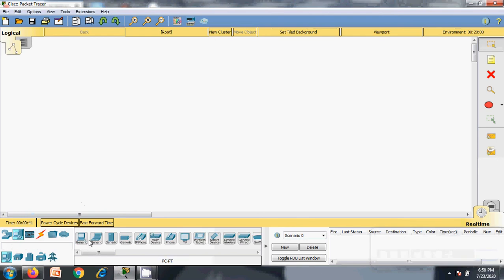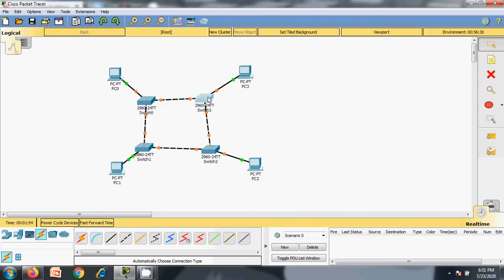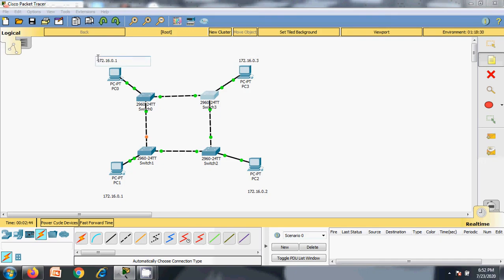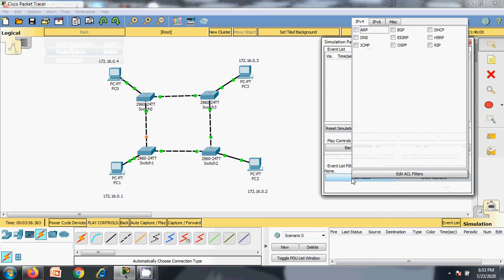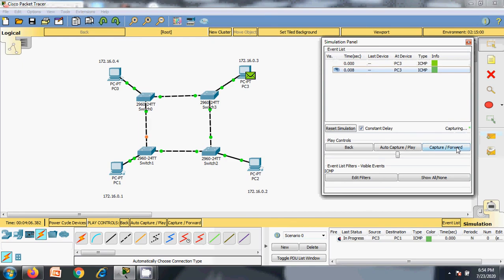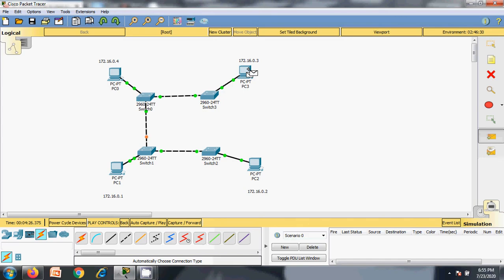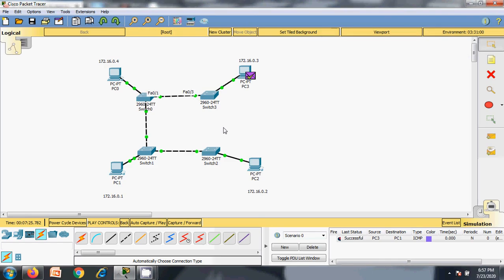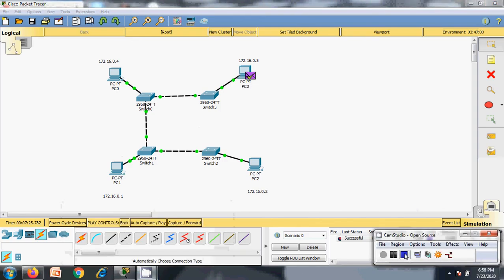Cisco Packet Tracer: Ring Topology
Network Topologies: Ring Topology